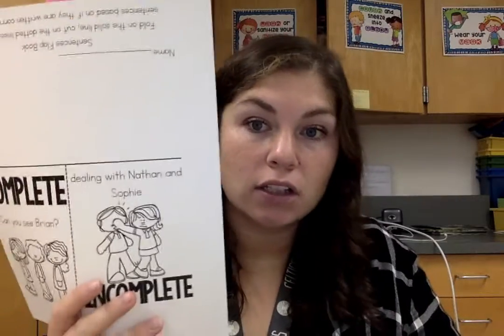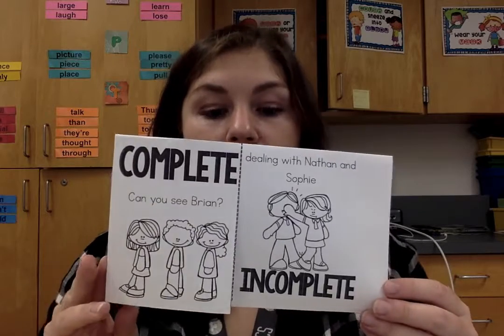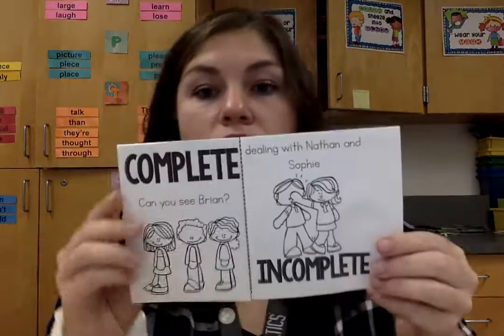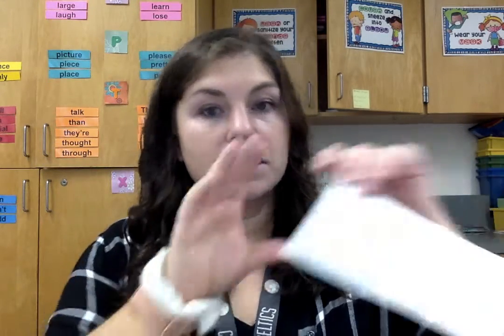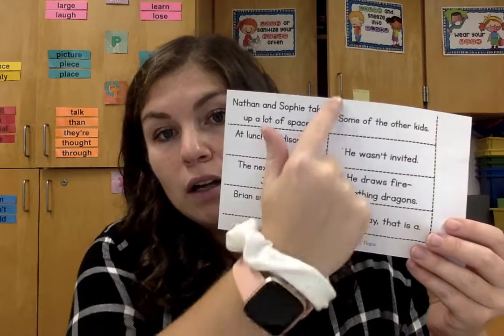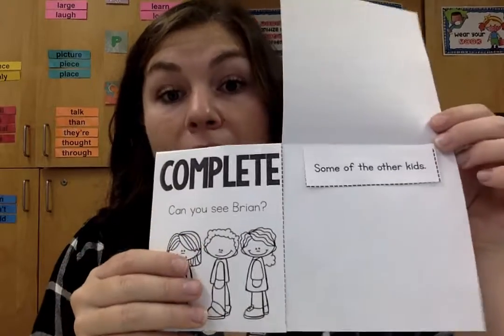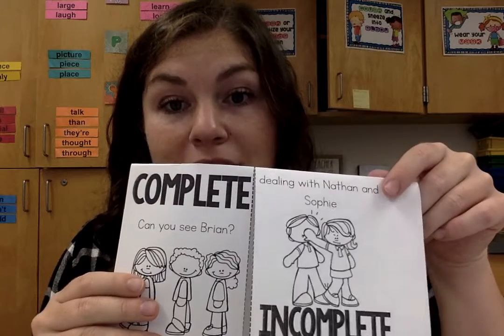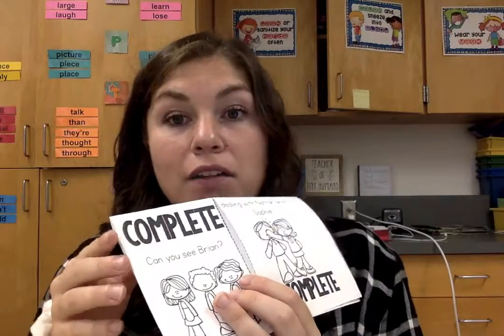Complete and Incomplete Sentence Flipbook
Watch this video for how to cut and complete your flip book.